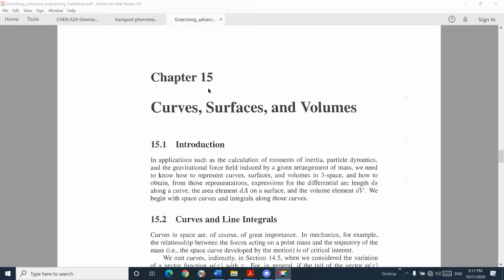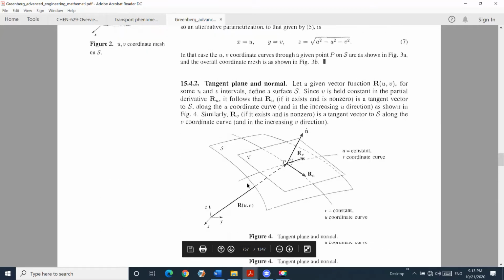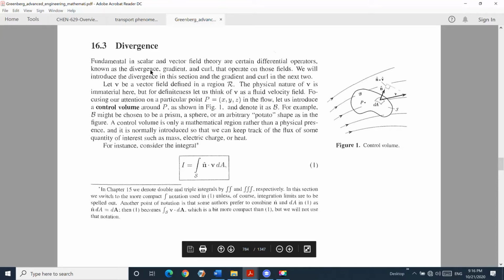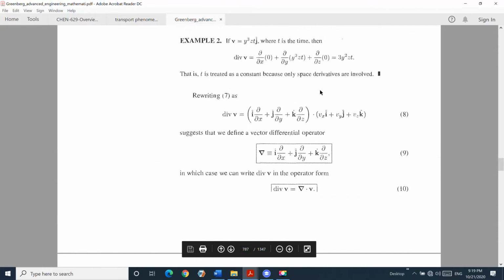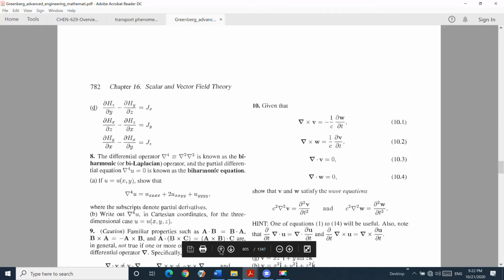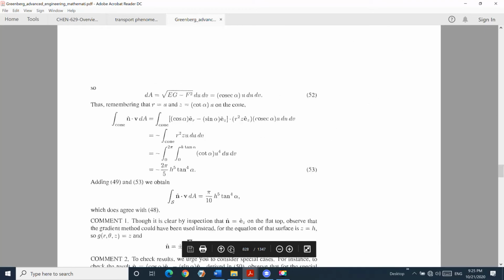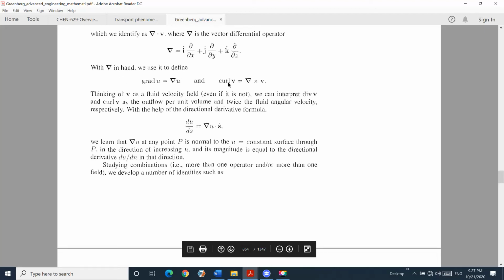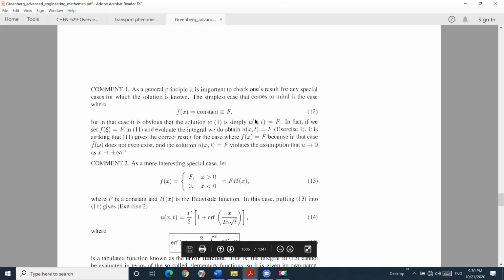Transport Phenomena Mathematical Review 3